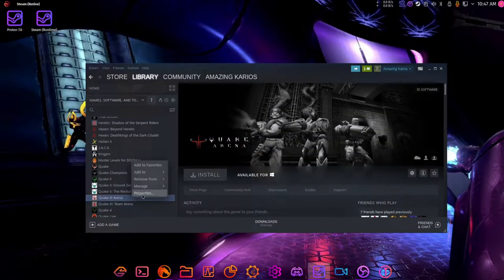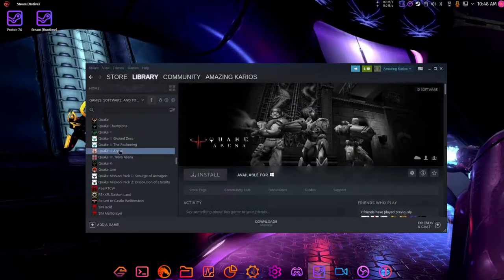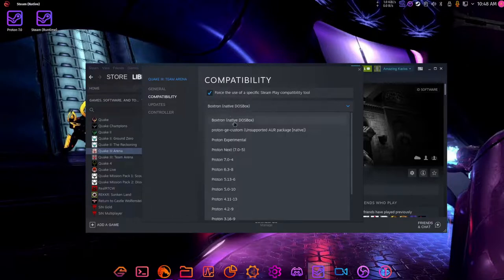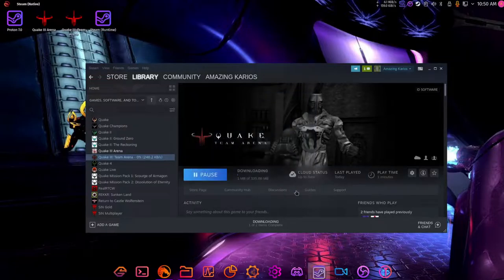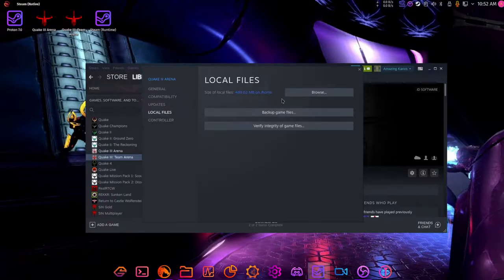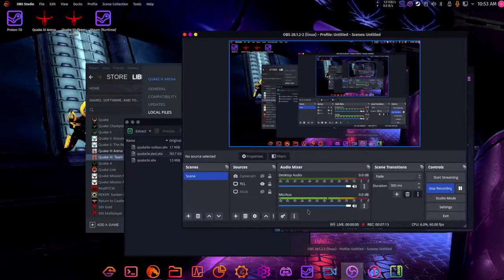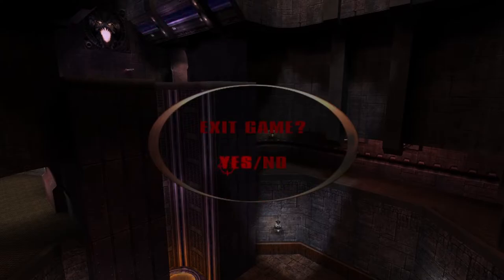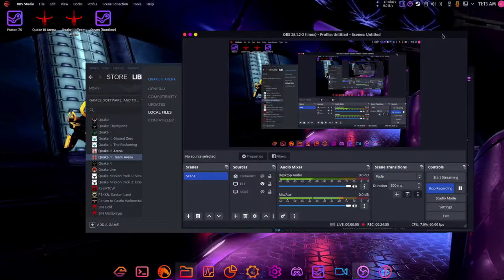The Best Linux Native Source Port for Quake 3 Arena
You know that a source port is based when they have vulken support.